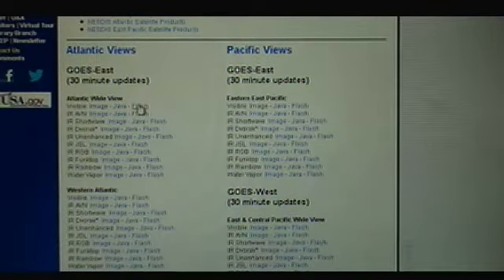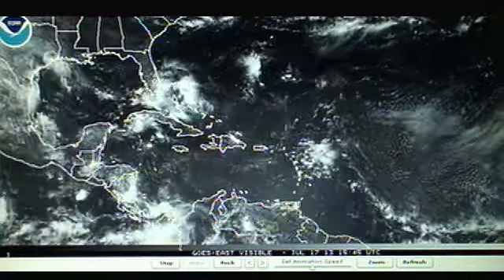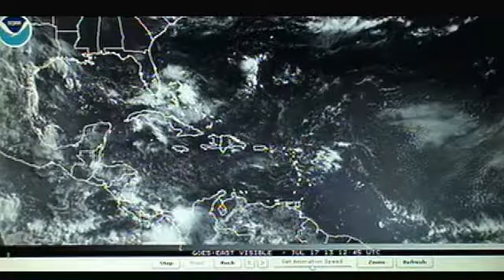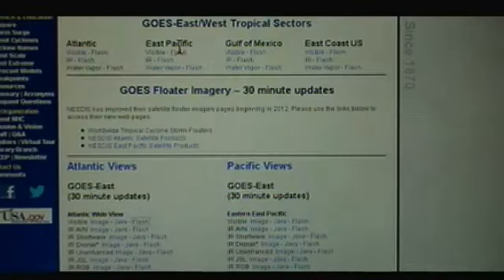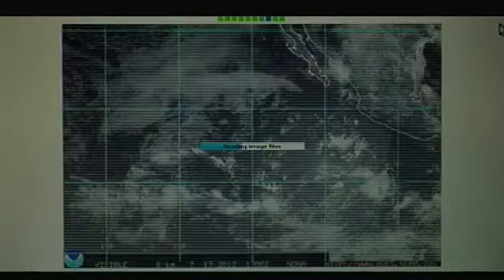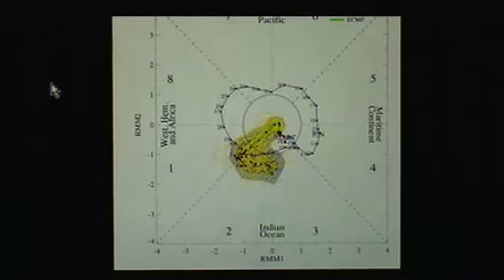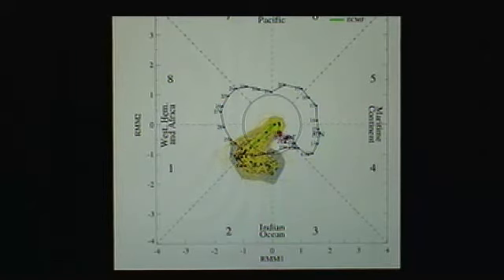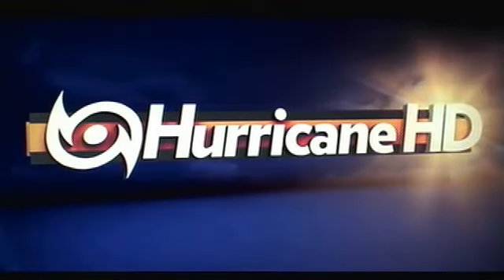Hurricane Pro/HD Video Blog for July 17, 2013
A look at a quiet pattern in the tropics